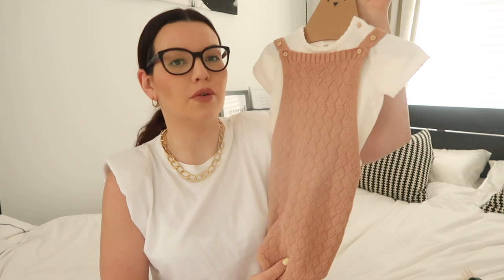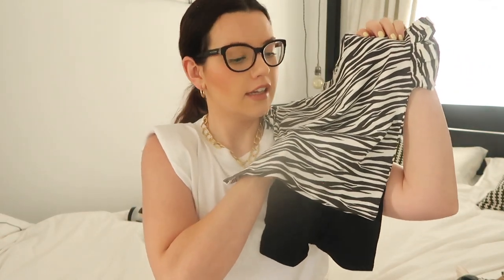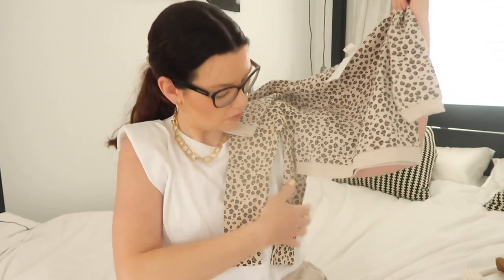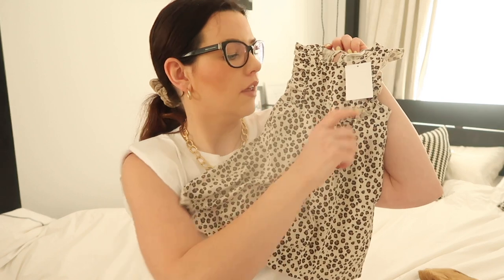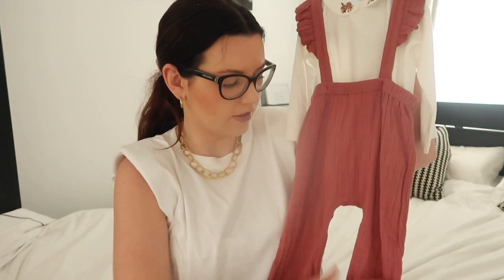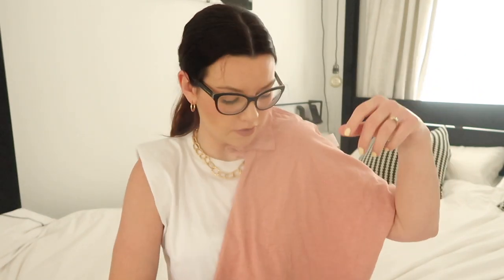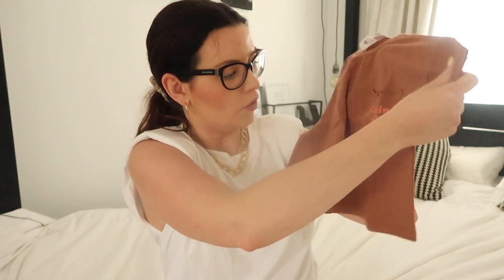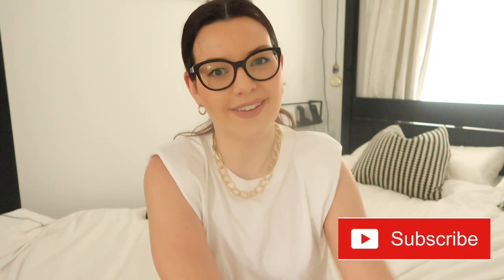GIRLS SPRING SUMMER HAUL // H&M, ZARA | Roseyhome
A B O U T  M E :
Hi I'm Sarah & I am a married mum of 3 from the UK. I have 3 girls, Rosalie who is 6 years old, Maeve who is 3 & baby Ada. I share all things motherhood, fashion and homemaking. I upload 2 times a week & daily over on instagram.

spotty bloomers and top -
Next:

Necklace I wear
Chunky Necklace

TECH I use:

Camera for filming: G7X mark 2

Mac book pro:

To edit: imovie